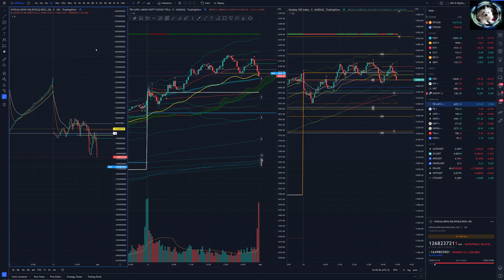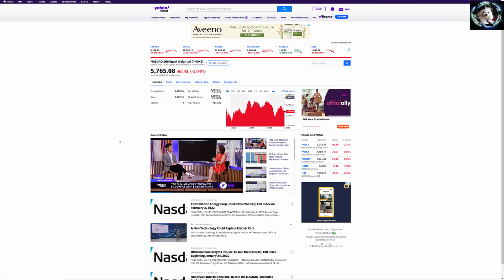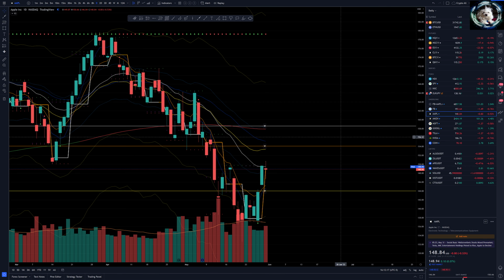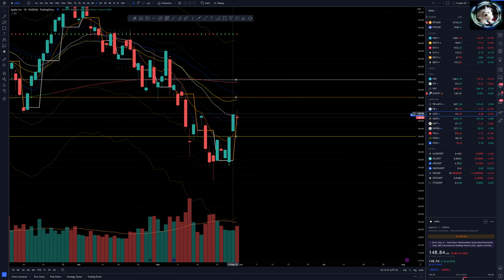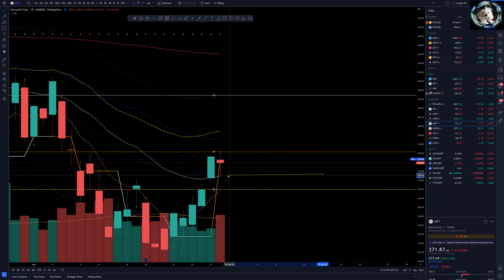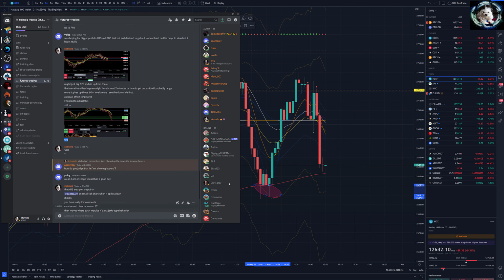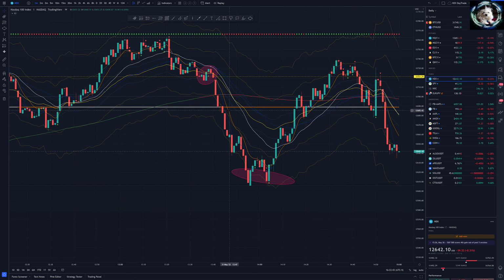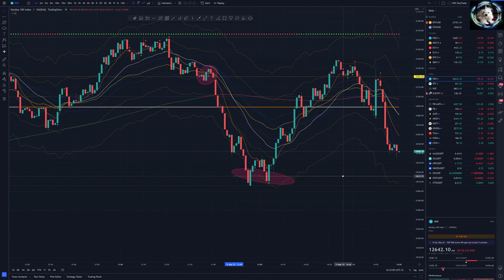Expectations on the Underlying - Market Internals Series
I'm starting a short series on using the underlying to increase your edge and conviction when trading the futures.

In this video we start slow and foundational. Talking about how I use the underlying equities on a daily basis to confirm or get a feel for how a trade might be working out on the NQ/NDX.

We first cover weighting and how that plays a role in the equities I look at. Then I cover how thru the lense of my system we have certain expectations on what should happen on price action. I can't stress this enough, expectations on price action is key to building conviction in your trades.